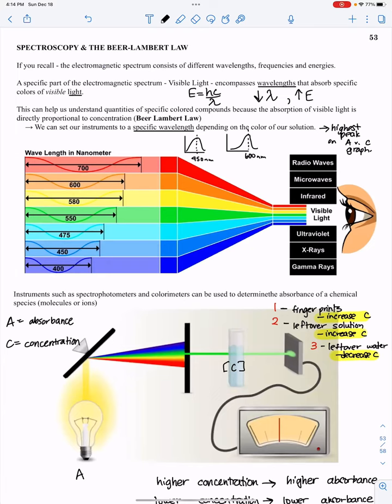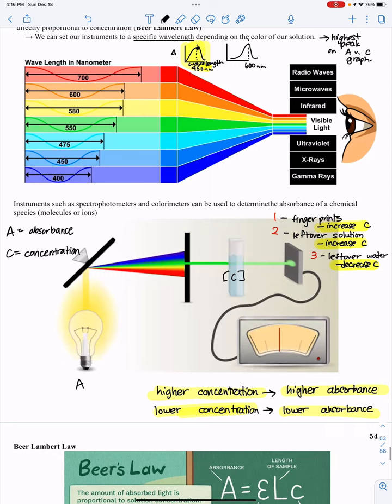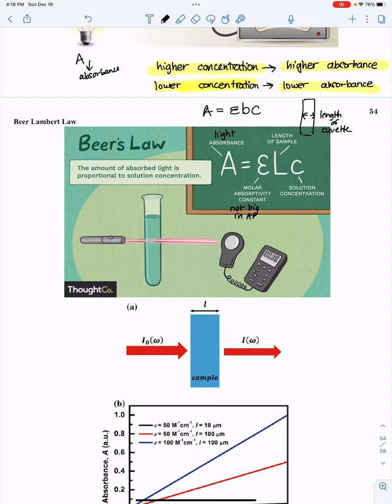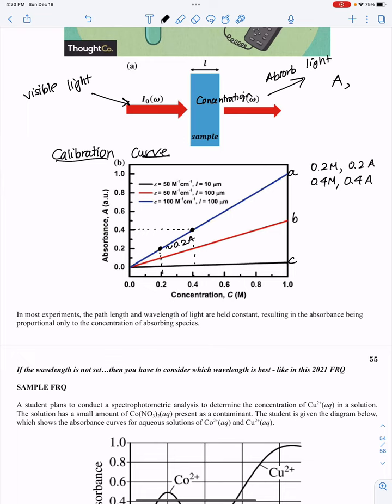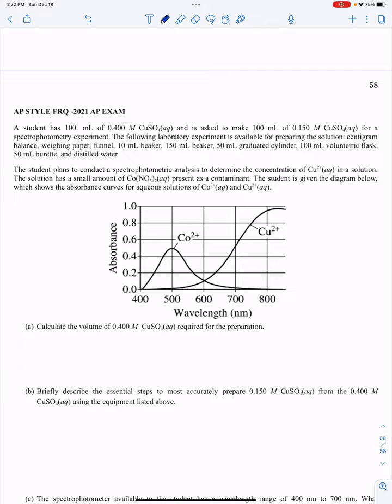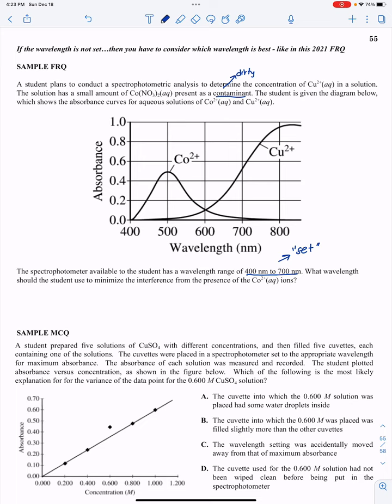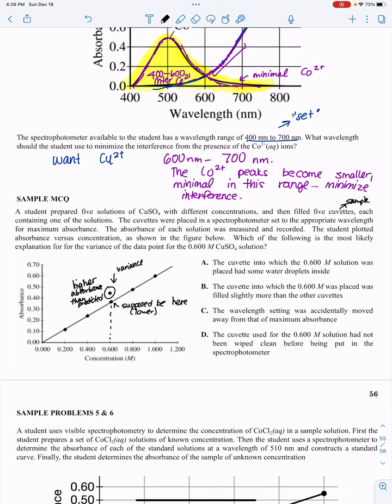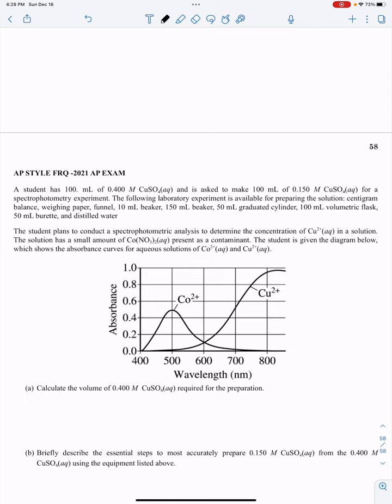Unit 3 - Lecture Part 15 - Absorption Spectroscopy and Beer Lambert Law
In this last lecture in unit three,I introduce us to absorption spectrum, and how to read and interpret absorbances versus concentrations to identify and analyze unknown concentrations of a solutions.